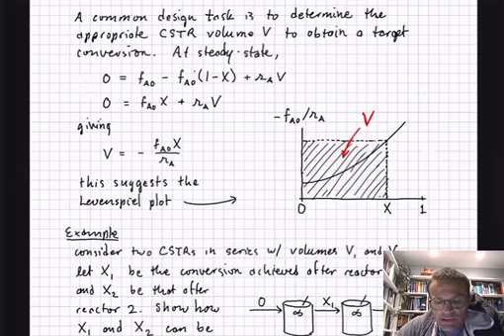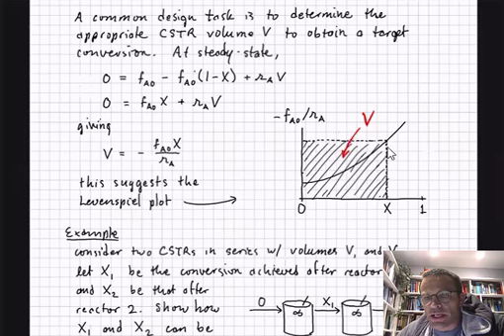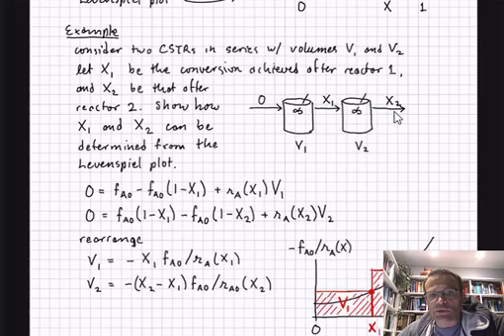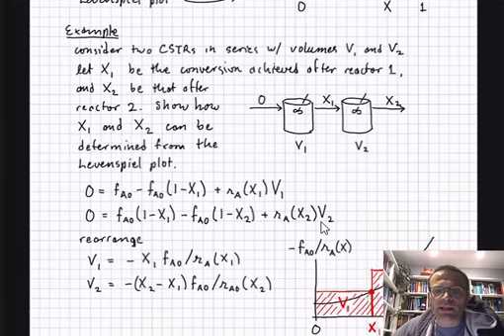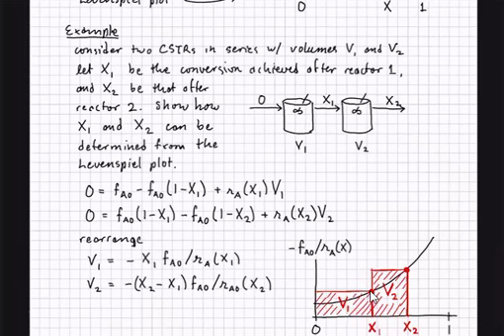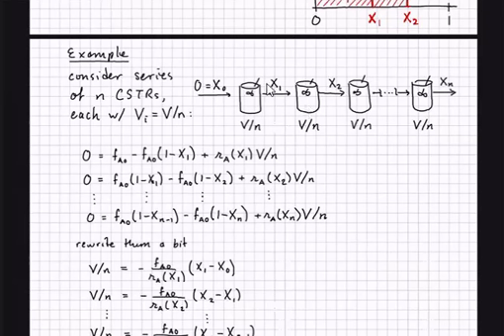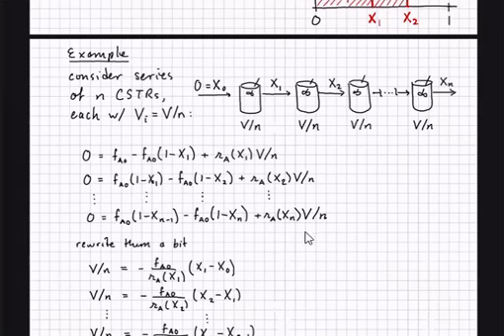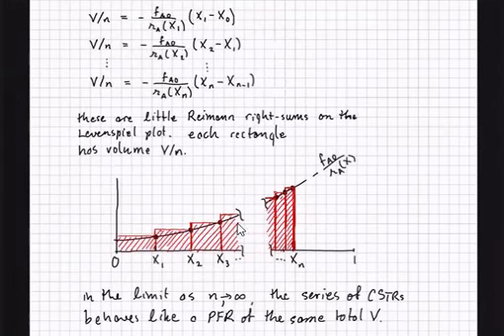Kinetics and Reaction Engineering - Species Balances - part 6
Levenspiel plots for CSTRs, reaction engineering, reactors in series, reactor design, kinetics, chemical engineering